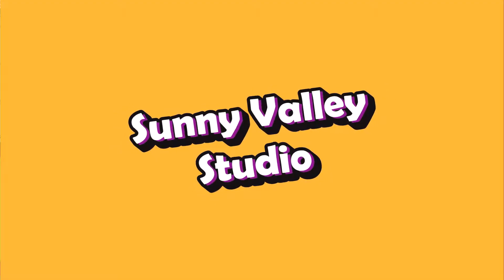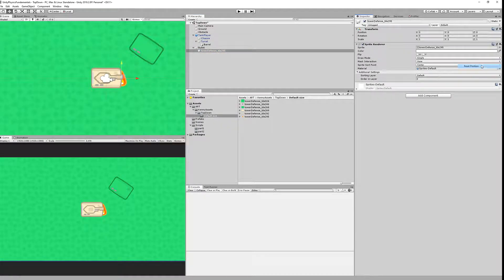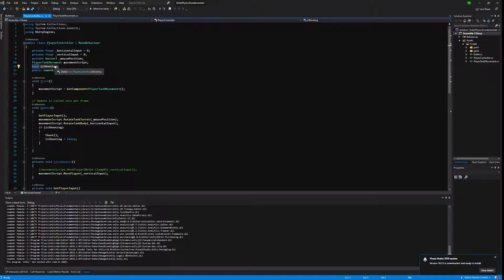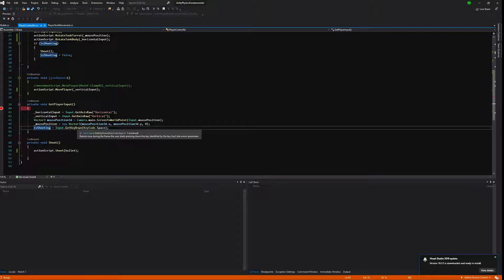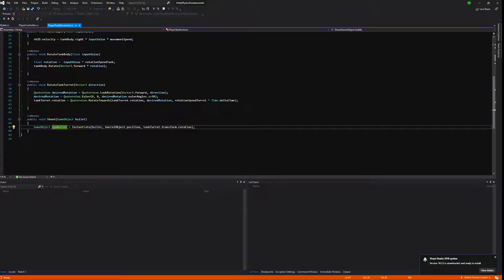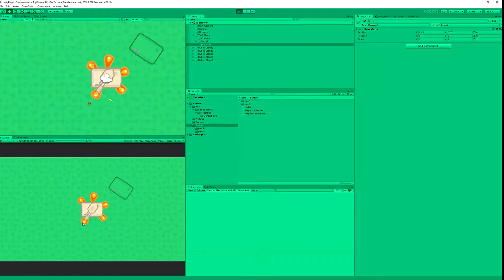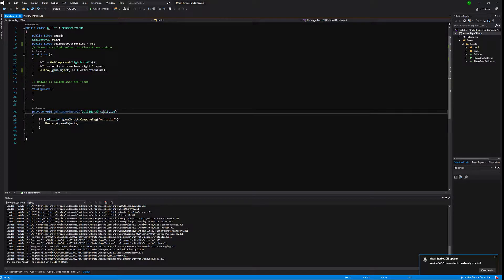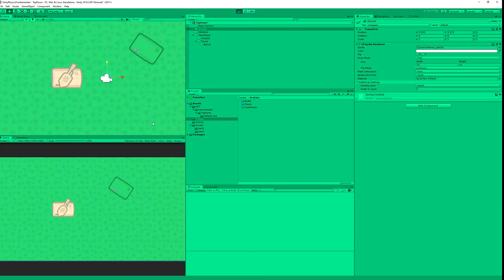Unity 2d player shooting tutorial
This is a simple tutorial on how to shoot projectiles in a direction there the barrel is pointing. We talk about how to prepare the bullet prefab, make the bullet shoot in the correct direction and of the importance of deleting the bullet instances. For this simple example we don't use object pooling or any other fancy pattern but if you are interested in this topic leave a comment and I will try making more tutorials about 2d.